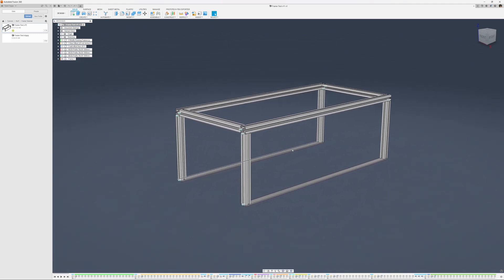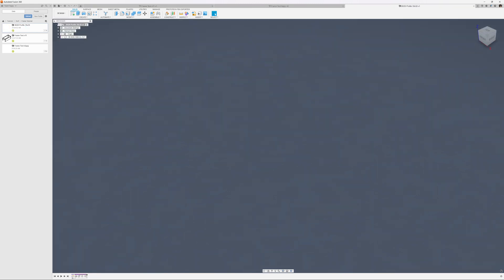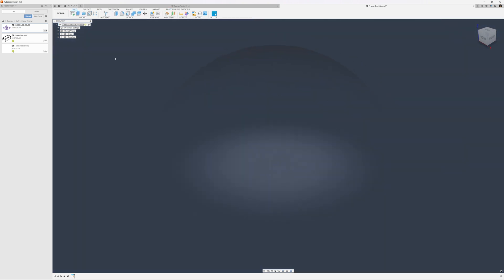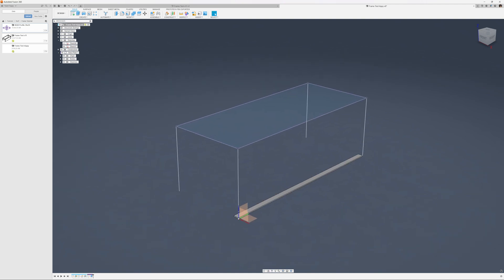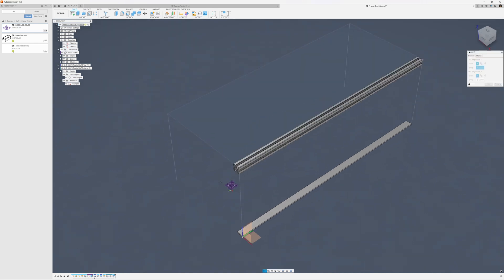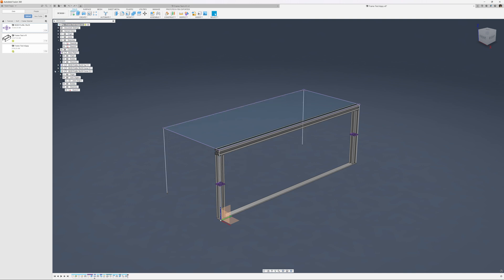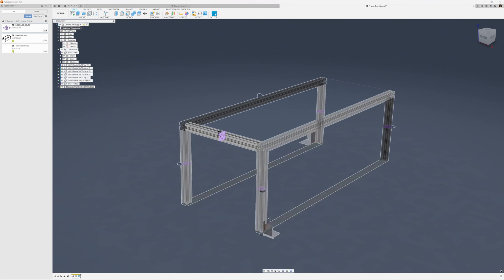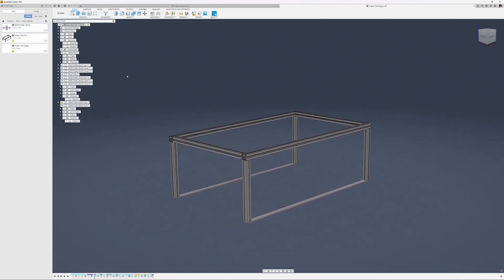Fusion 360 - How to create 8020 Frames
This workflow is somewhat similar to how frame generators in Autodesk Inventor or SolidWorks work. It is a L.O.T more manual, but still better than the usual workflow I've seen many times on the Fusion 360 forum.
Obviously this works with any from of profile and is not limited to 8020 ;-)